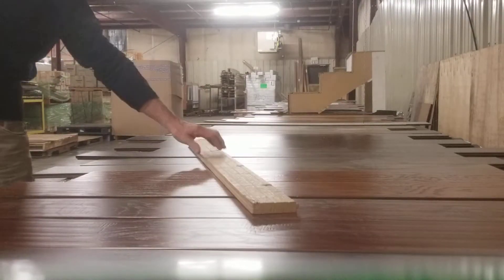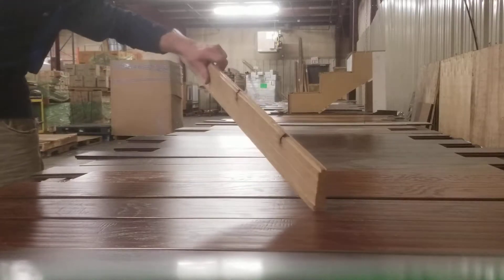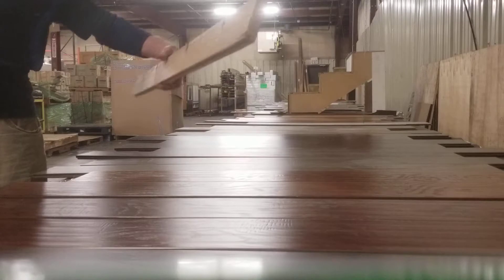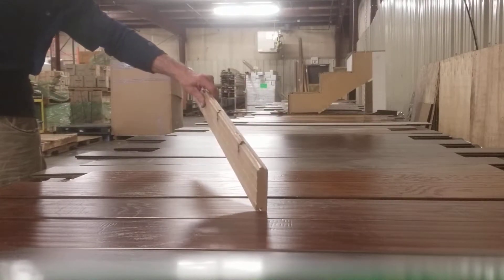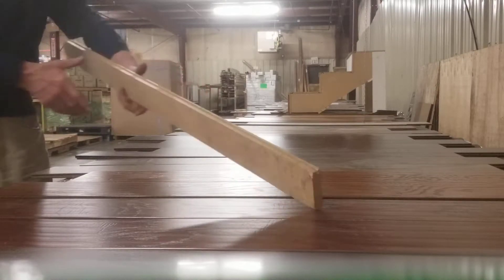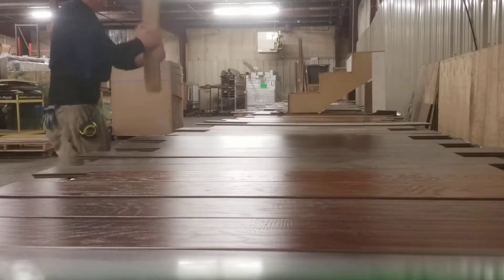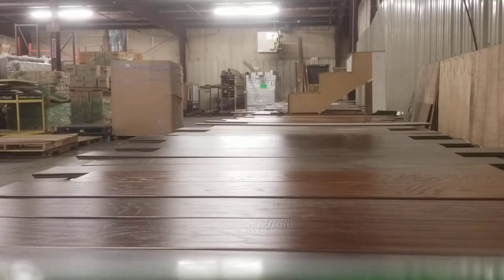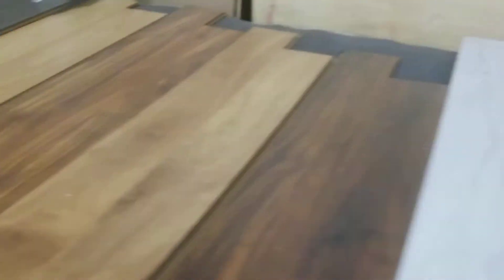waterproof surface waterproof locking hardwood floor